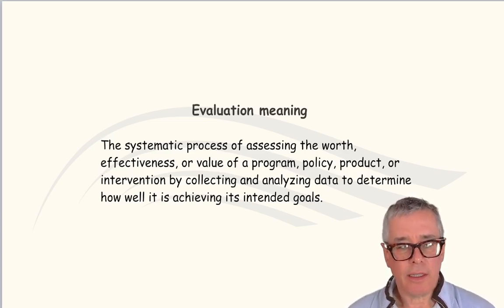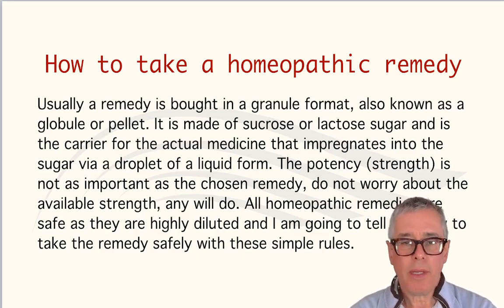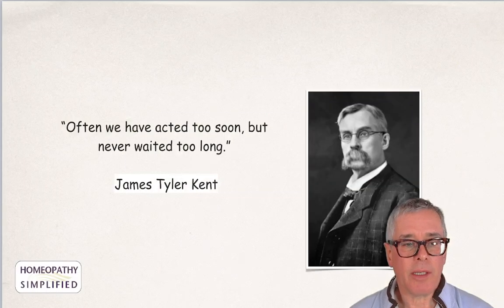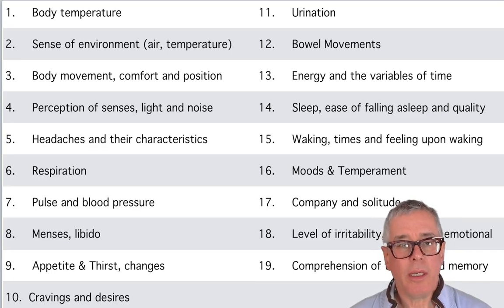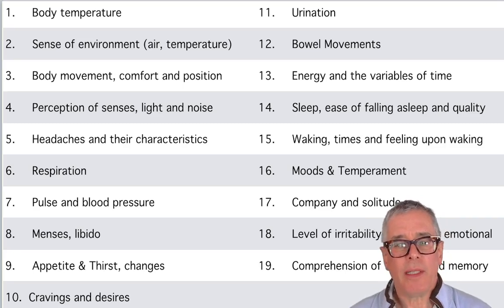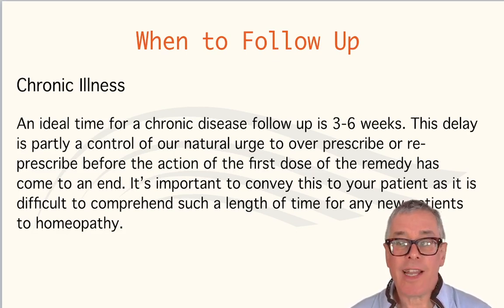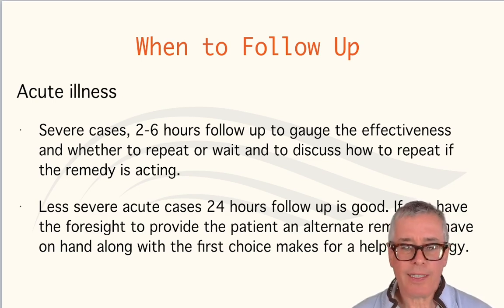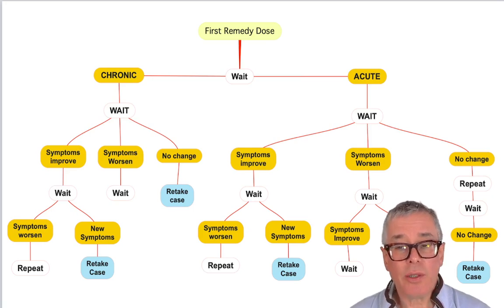How to Follow the effect of a homeopathic remedy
Whether you're a seasoned practitioner or person just getting to know about homeopathy - Dosing and repeating a remedy is not as clear cut as following instructions written on a label. Follow the simple guidelines I give in this presentation to be more successful in your use of homeopathy.